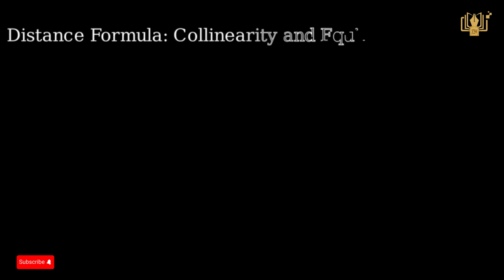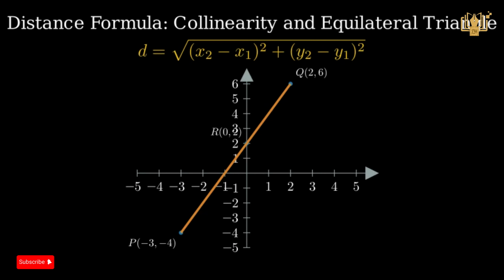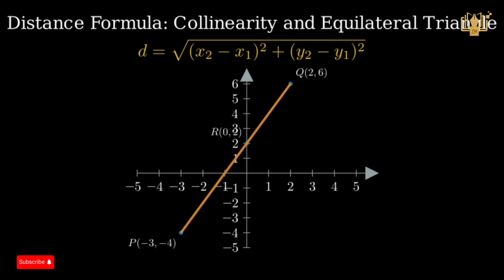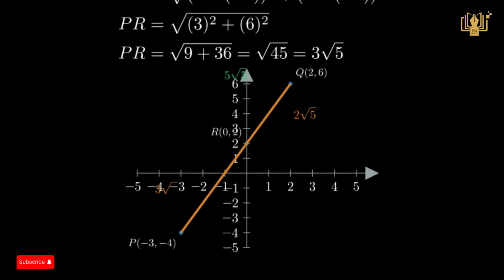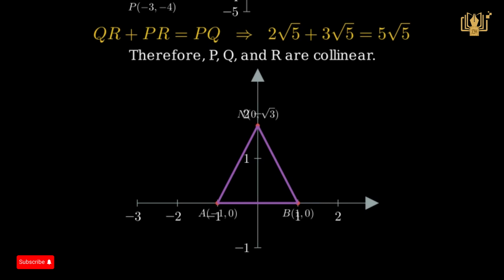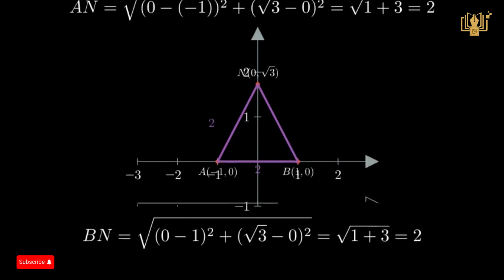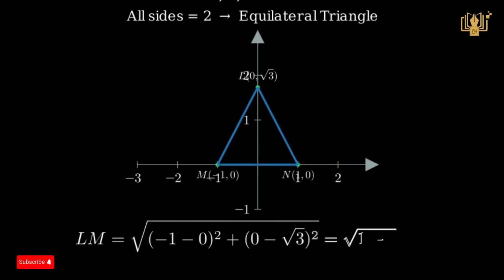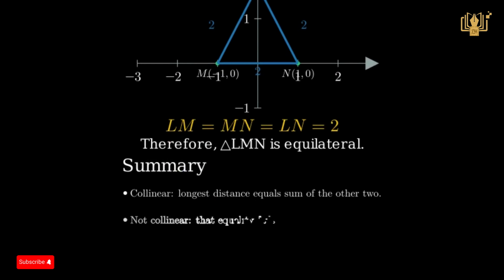Ex 16 2 Q1, Q2, Q3 Math Class 9 | Show the points are collinear, non co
Here is a **clear, professional, and exam-focused YouTube description** suitable for a **Class 9 Sindh Textbook Board Mathematics lecture video** covering all three questions:

**Class 9 Mathematics | Coordinate Geometry | Collinearity & Triangle Problems**

In this video, we solve **important Class 9 Mathematics questions** from the **Sindh Textbook Board** based on **Coordinate Geometry**.
The lecture focuses on **collinearity of points** and **verification of an equilateral triangle** using distance and slope concepts.

📘 **Questions Covered in This Lecture:**

1. Show that the points
   P (−3, −4), Q (2, 6), and R (0, 2) are collinear.

2. Show that the points
   A (−1, 0), B (1, 0), and N (0, √3) are not collinear.

3. Show that the points
   L (0, √3), M (−1, 0), and N (1, 0) form an equilateral triangle.

✏️ **What you will learn in this video:

* How to check collinearity of points using mathematical methods
* Understanding slopes and distances between points
* Step-by-step verification of an equilateral triangle
* Clear explanation aligned with Class 9 board exam requirements

🎯 This lecture is highly useful for Class 9 Sindh Board students, exam preparation, and learners who want a strong foundation in coordinate geometry.